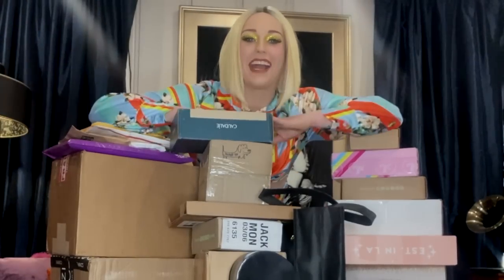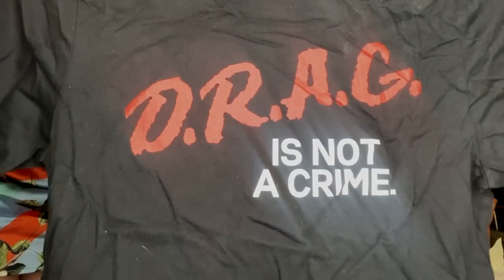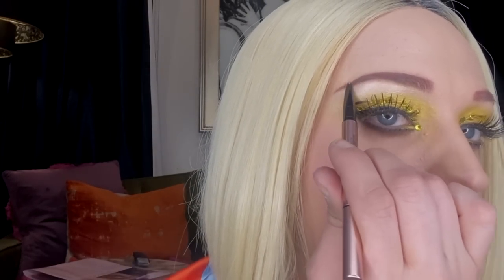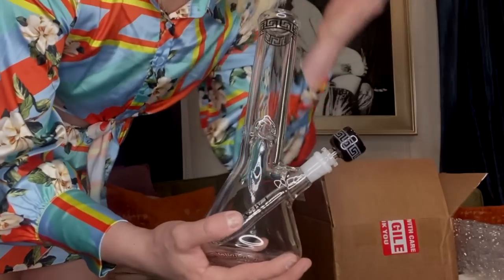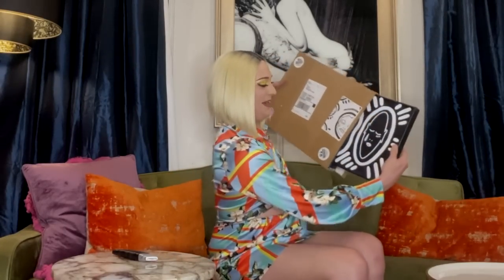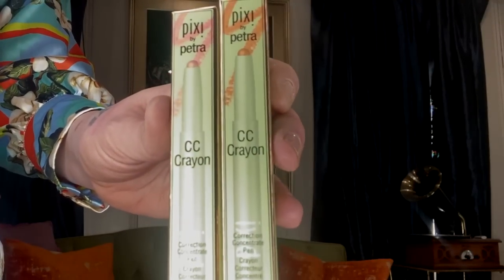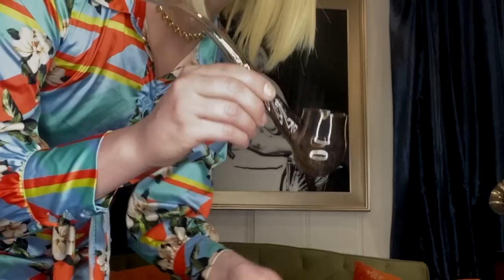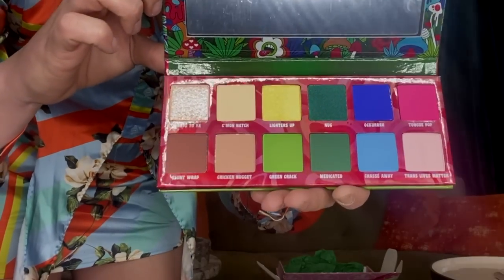LAGANJA ESTRANJA | MASSIVE MAIL HAUL | Unboxing Extrava-Ganja | June ❤️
Usually on Tuesdays/Thursdays at 4:20EST a new Day In The Life vlog is uploaded, now you can also expect semi-regular unboxing videos in place of those vlogs every once in a while!